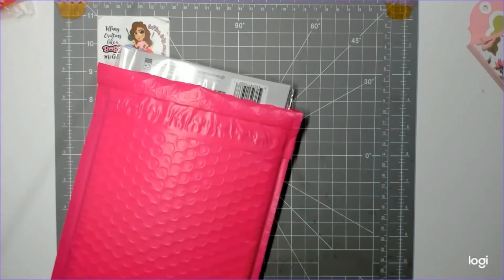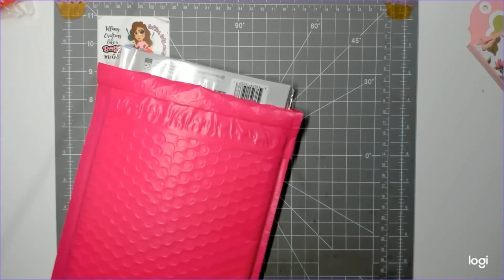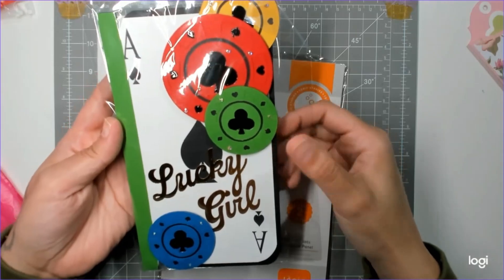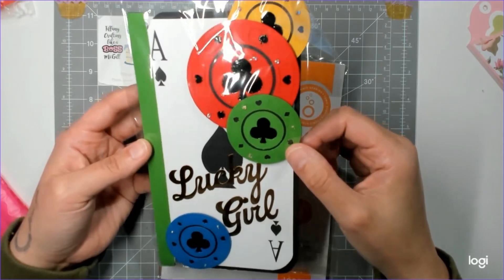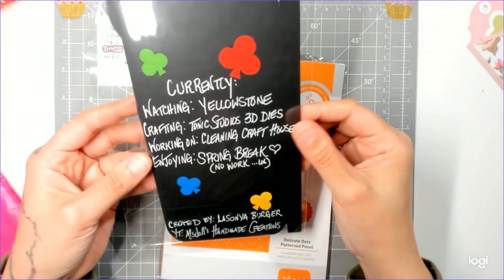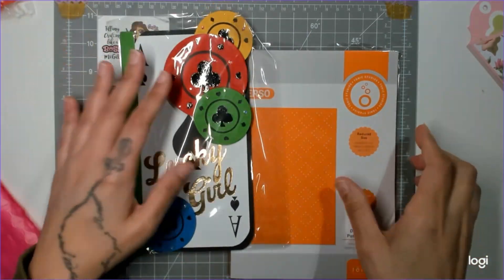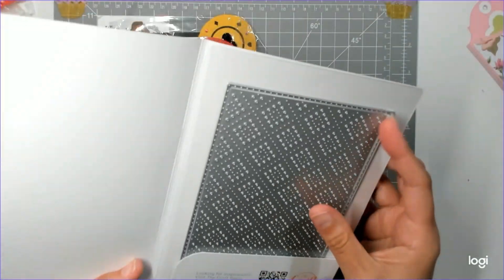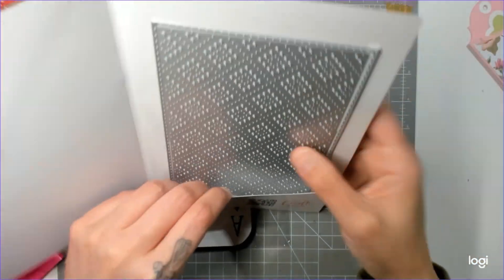March TN Insert Swap Received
I was one lucky girl to receive this swap! It made me say WOW!! Show LaSonya some love @msdollb